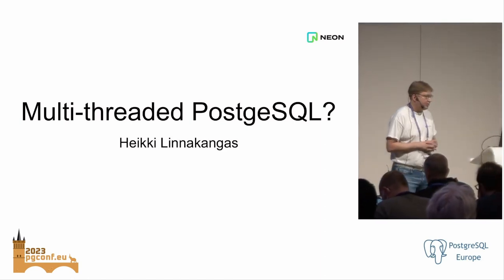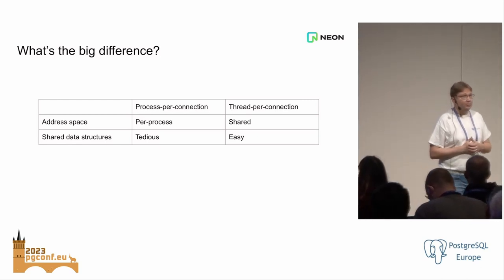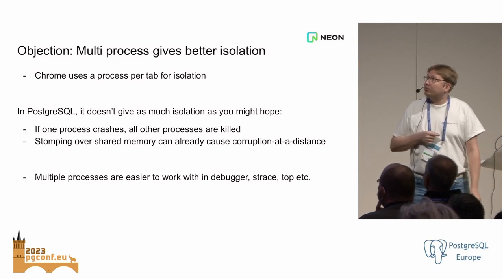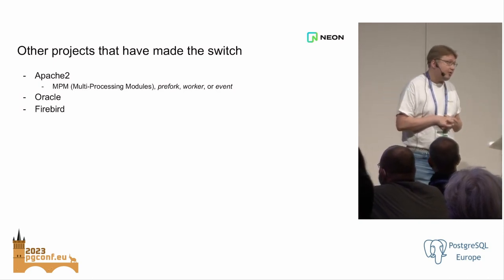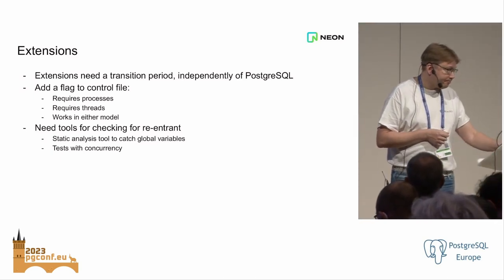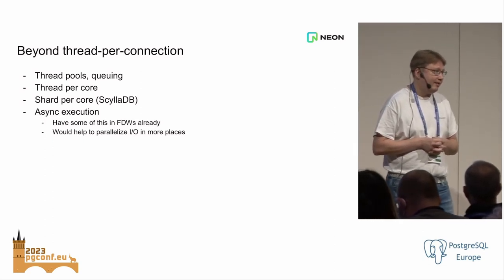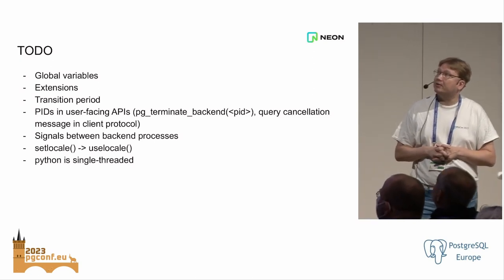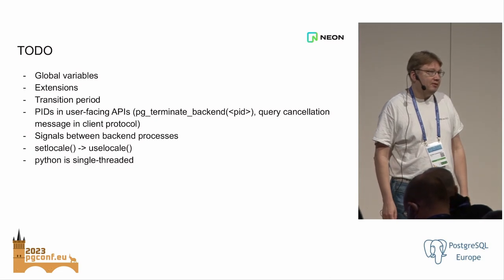Heikki Linnakangas: Multi-threaded PostgreSQL? (PGConf.EU 2023)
I started a thread on pgsql-hackers "Let's make PostgreSQL multi-threaded" in June. That spurred a lot of discussion, which even made it to LWN and hacker news.

There is little code to show, but I will paint a picture of what it would look like:

- Multithreading vs multi-process architectures in general
- Pros and cons
- How exactly multiple threads could be used
- Hybrid approaches
- Previous attempts
- How other large projects have made the switch
- How PostgreSQL can make the switch